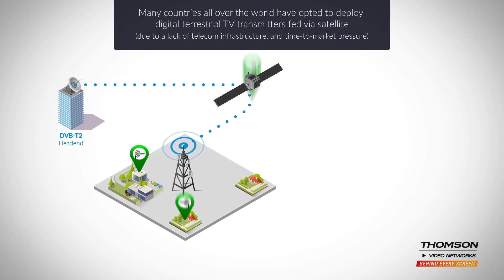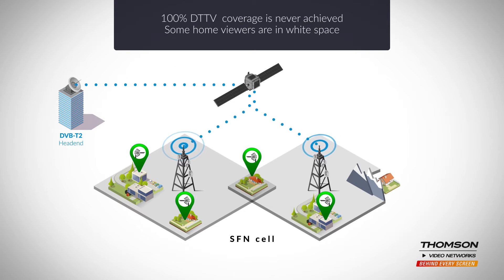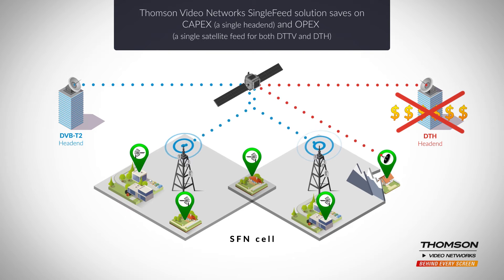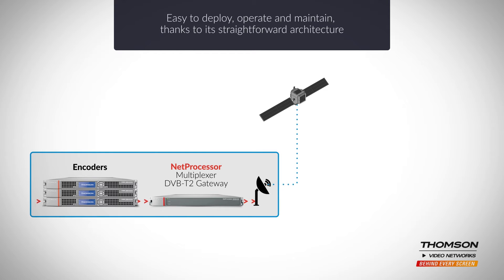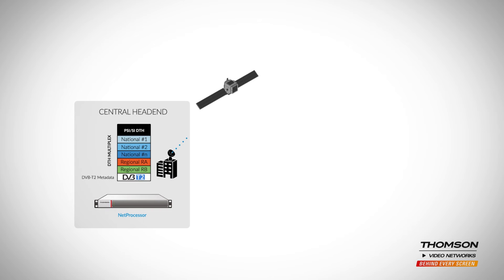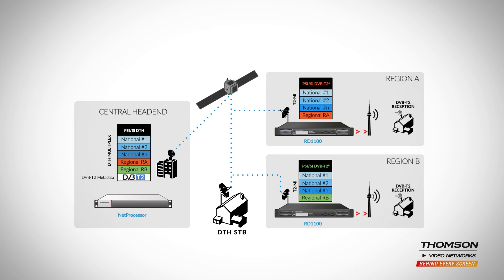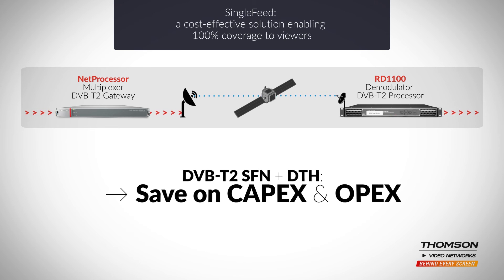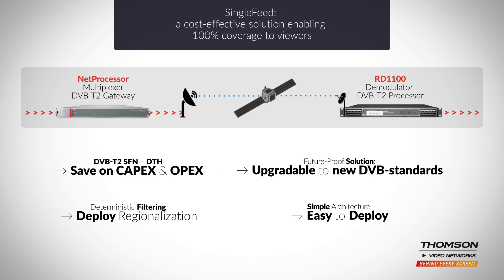SingleFeed Solution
Thomson Video Networks presents its Single Satellite Feed solution,   that reduces OPEX when the DTH complement to the DVB-T2 network becomes mandatory for offering 100% coverage to viewers, and also supports regionalization while addressing SFN and content protection
requirements.